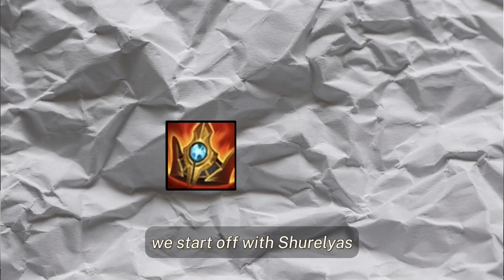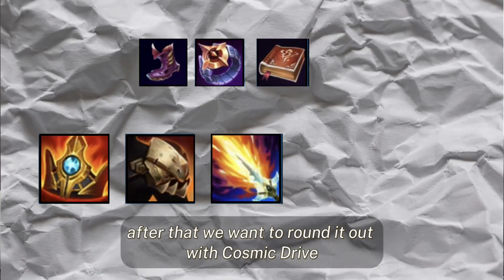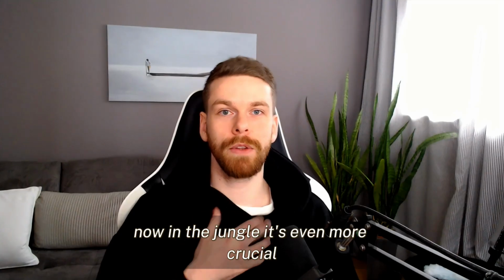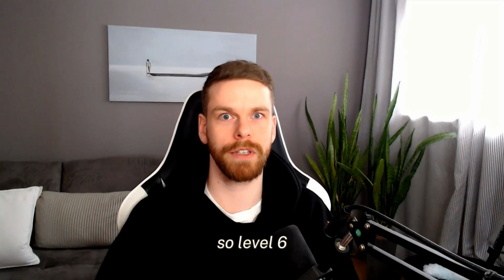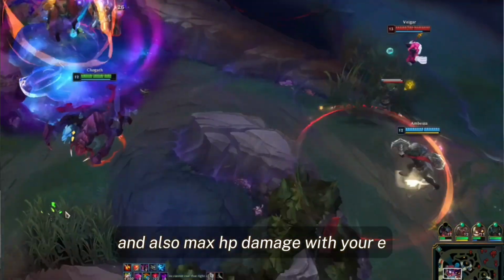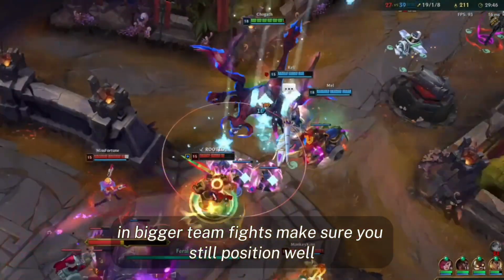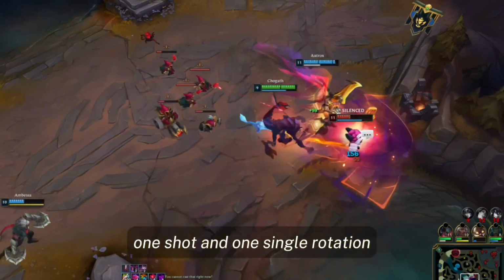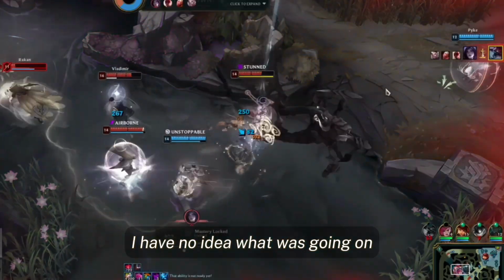Crazy strong Speed-CHO'GATH Build! This is how it works...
This ChoGath build is trending right now and you should pick it up as soon as possible before it gets nerfed!

The entire idea is to stack movement speed and try to be everywhere on the map as much as possible. With this build you will be able to chase down slippery targets and almost all of ChoGaths weaknesses are compensated.

The burst damage is incredibly high and you will still be fairly tanky due to your HP stacking Ultimate passive as well as itemization.

Go check it out for yourself! It is unbelievably fun to play 😁

More guides about new builds, fun comps and off meta picks coming soon!